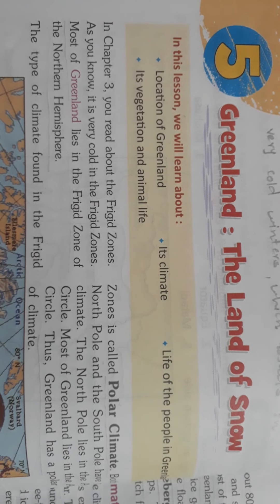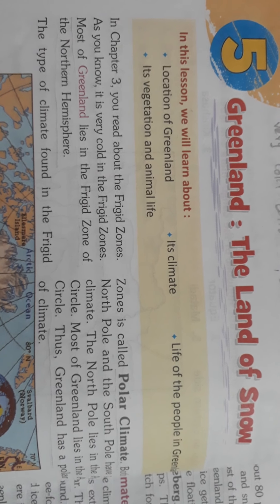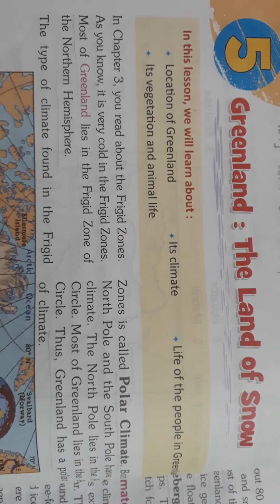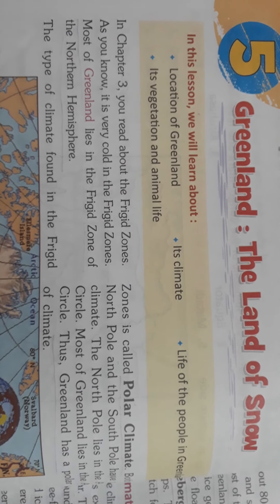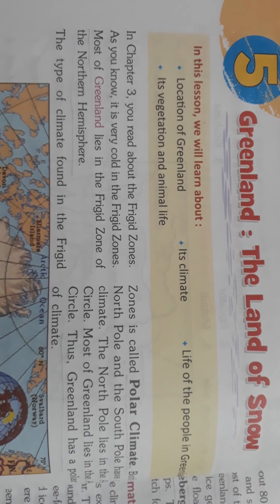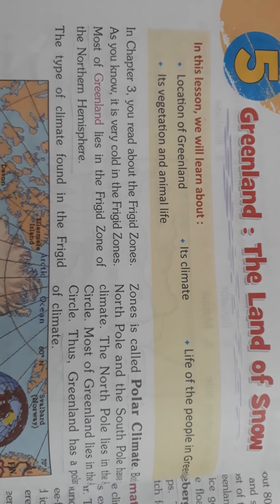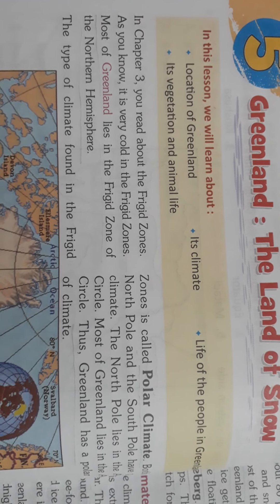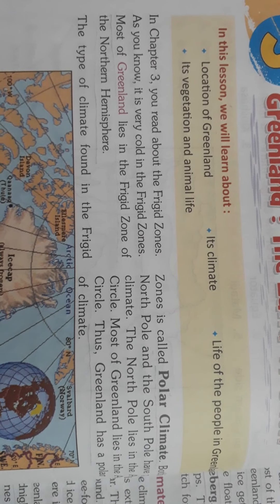SOCIAL STUDIES OF CLASS V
Chapter 5 Greenland: The Land of Snow, By Pammi Kumari